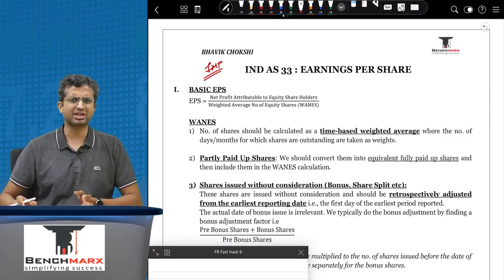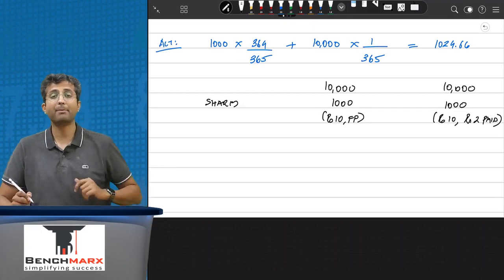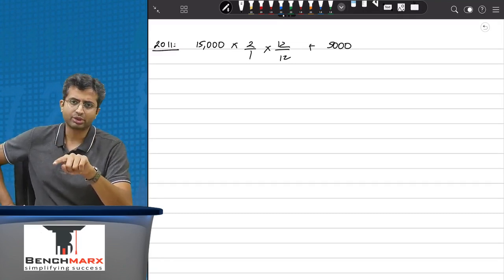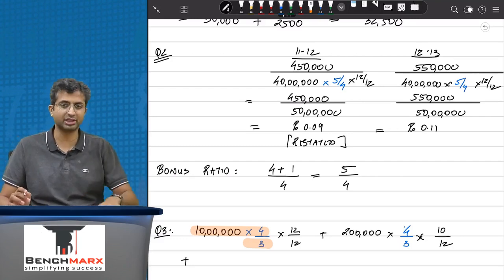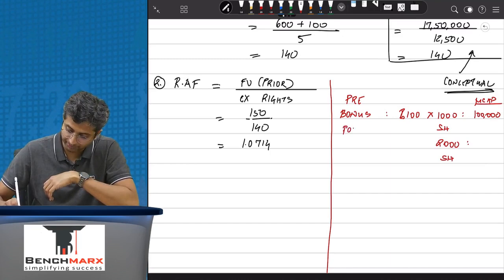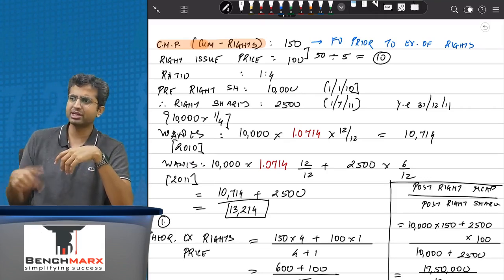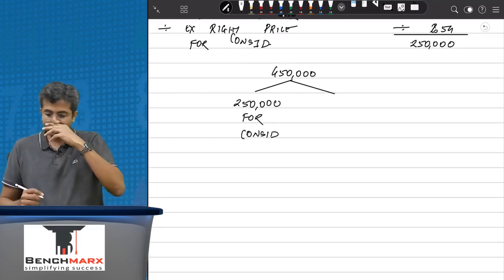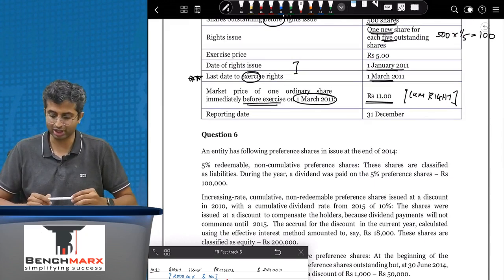IND AS 33 (Fast Track) Part 1 Full Concept Coverage And Question Solving